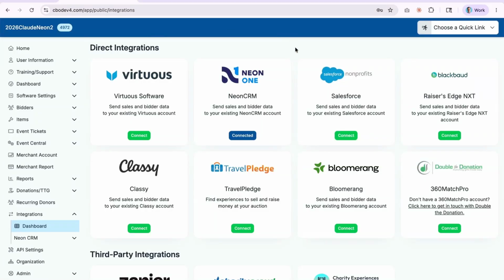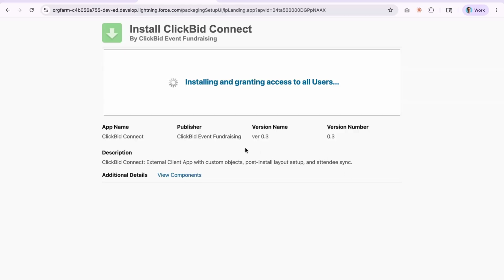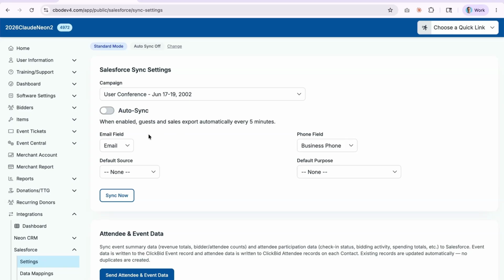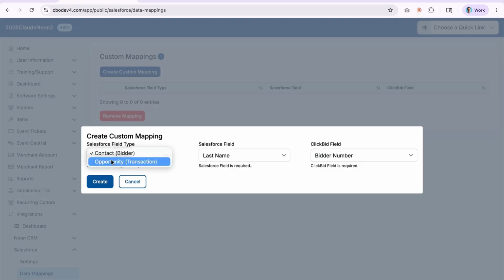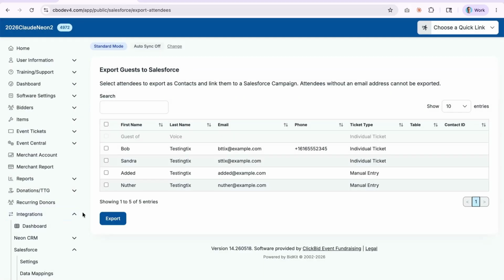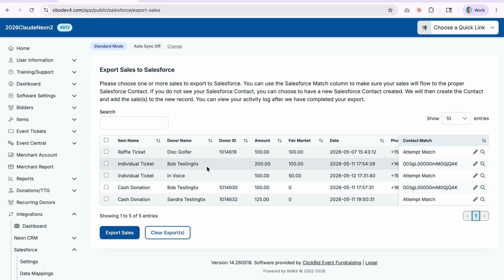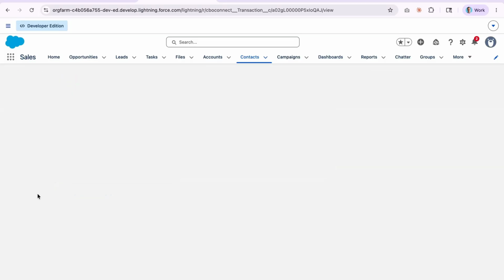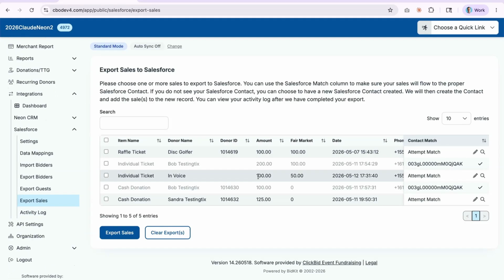Salesforce Updated Integration Tutorial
This ClickBid tutorial walks through the updated Salesforce integration from the Integrations dashboard, including connecting Salesforce and manually installing the ClickBid Connect package until the AppExchange app is approved. It explains that the install adds custom objects (ClickBid Attendee and ClickBid Event) so sales pushed from ClickBid to Salesforce include additional metadata for historical reporting and tools like AI/Agentforce. The video covers Settings (campaign selection, five-minute auto-sync one-way push from ClickBid to Salesforce, default email/phone mapping, source and purpose), Advanced package detection, and Data Mappings for mapping ClickBid fields to Salesforce custom fields. It then demonstrates exporting bidders, guests (requiring email or phone), and sales (tickets, donations, auction purchases), shows resulting opportunities and ClickBid transaction metadata tied to ClickBid events and campaigns, and ends with using the Activity Log for integration tracking and troubleshooting.

00:00 Welcome and Overview
00:13 Connect and Install Package
01:55 Settings and Auto Sync
03:08 Advanced and Field Mapping
04:05 Export Bidders and Guests
06:03 Export Sales to Opportunities
06:58 Review Transactions and Events
07:56 Campaign View and Activity Log
08:50 Wrap Up and Support